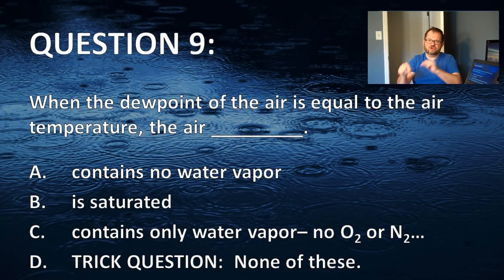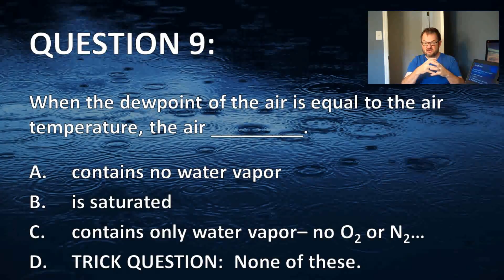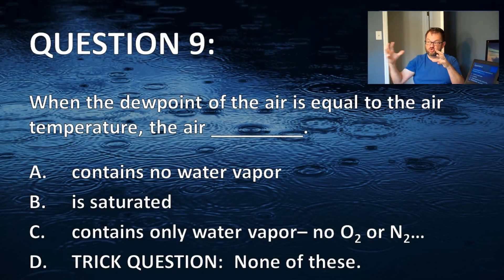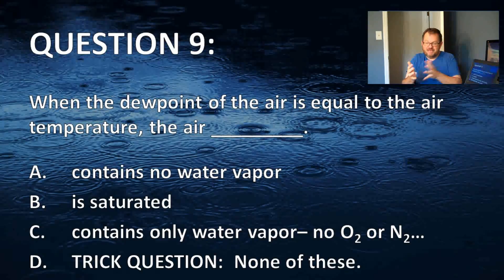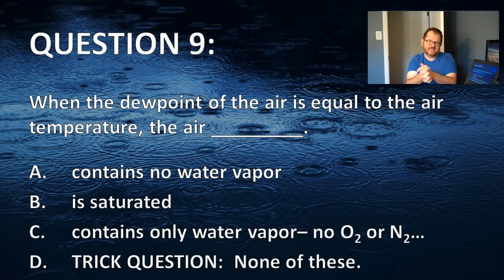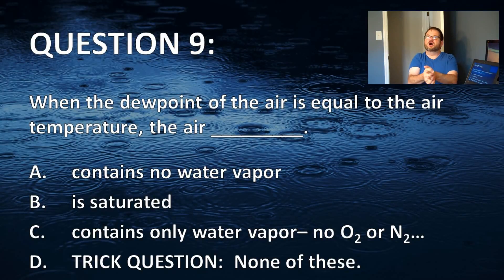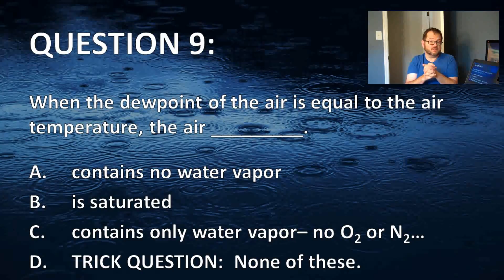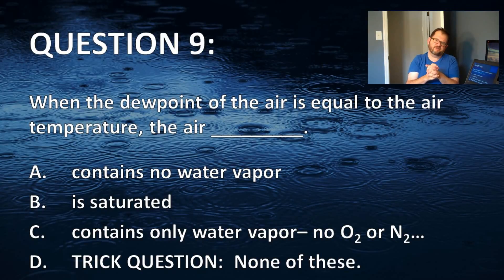ATSEVS 113 Humidity, Q 9 R